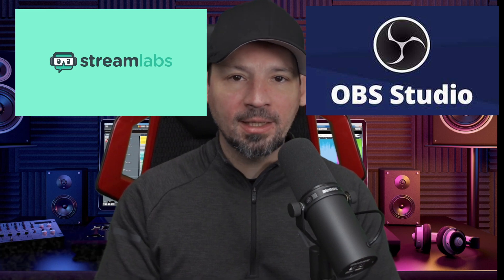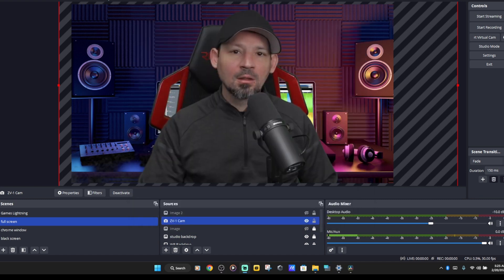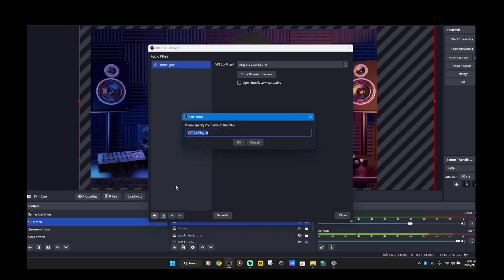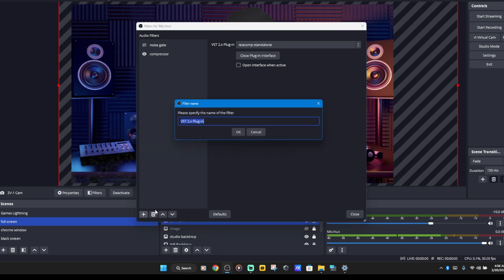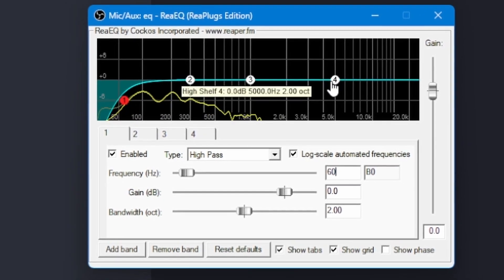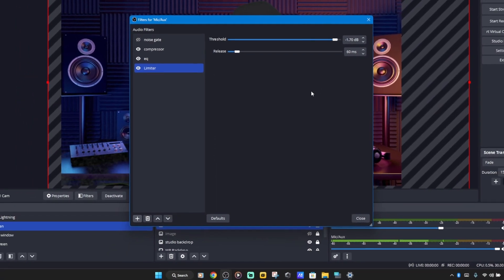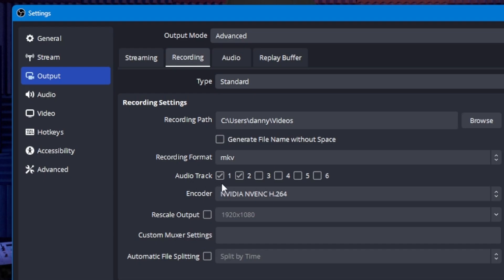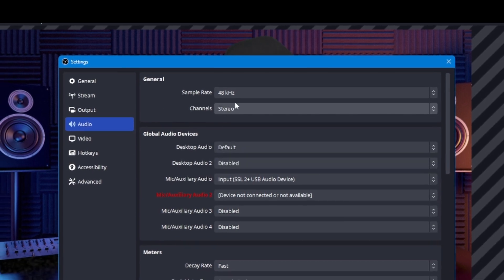OBS And Stream labs Audio Setup | Settings | EQ | Compression and More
Today I shwo you how to setup obs studio or streamlabs to get perfect audio for recording or streaming, These are the best free VST Effects Plugins for OBS Studio, Best free VST Effects Plugins for Streamlabs, download the reaper plugin bundle reaper makes amazing products.  Best EQ for obs or streamlabs, best compressor for obs or streamlabs, stramlabs and obs are very similar programs. i use obs to record and stream labs to stream.

-This Amazon Link Takes you to a few list of products that i recommend.

-In order to keep obtaining products for review video's and tutorials This channel will need to earn some money so pleas like, subscribe and watch my video's, If There are any Company's that would like me to review their products feel free to contact me,  I would love to review your audio gear and microphones.

A few of my friends built this discord server and they also Run the Server, Here is a link if you want to join

00:00 Intro and Info
00:54 choose the correct mic and setting the gain
01:22  VST Plugin Effects Setup or Built in Effect's
10:27 Advanced Audio Settings